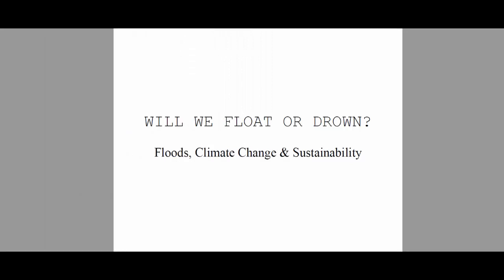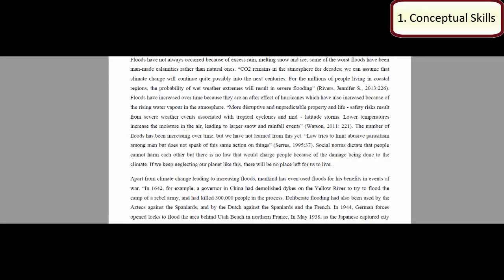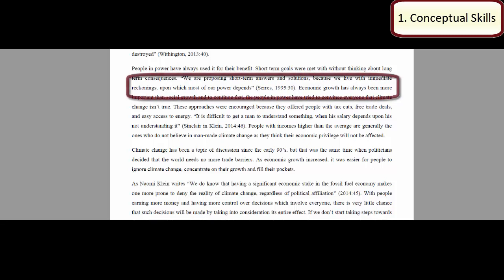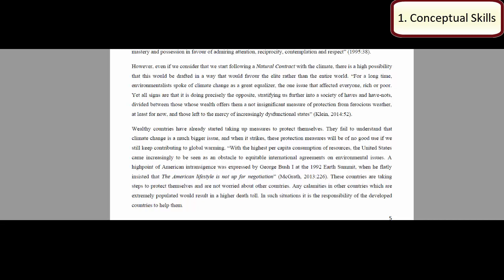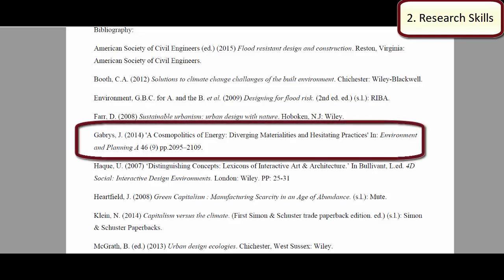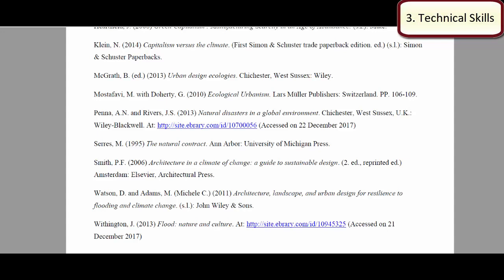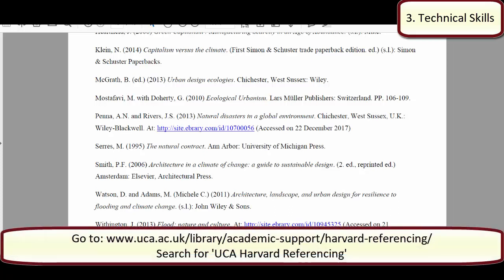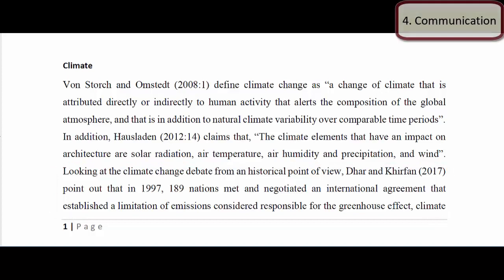Contexts and Methods: Literature Review - Past Examples